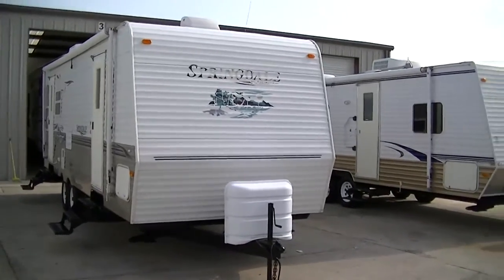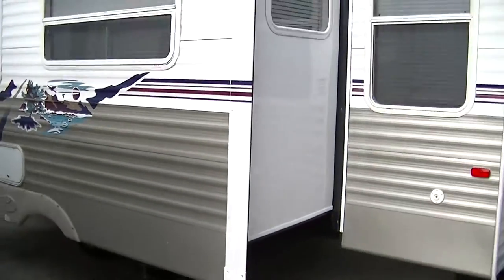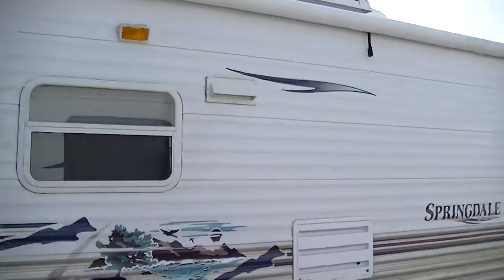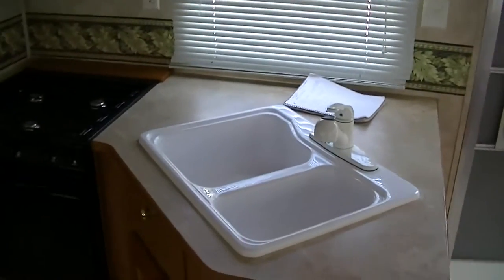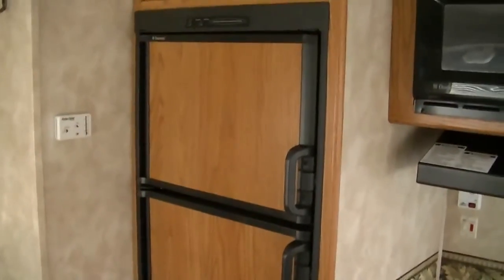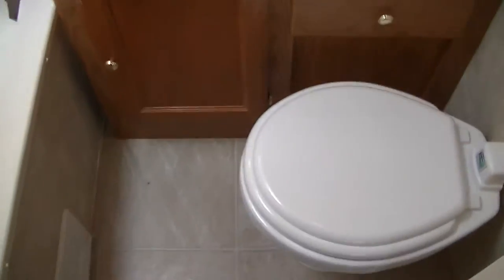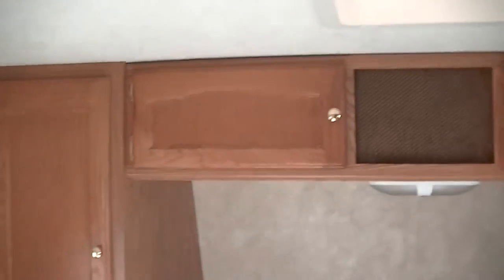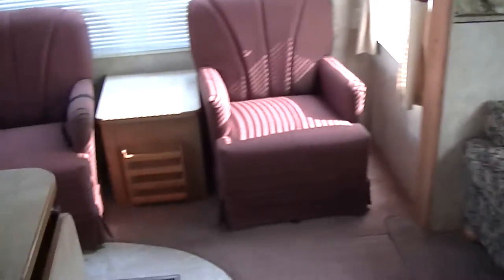Family Friendly Fun! 2006 Springdale 266 Just Right For A Family Lake Trip!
This budget friendly travel trailer is ideal for a family of six to hit the open road and see the country! You will be impressed with this 2006 26ft Springdale! A well designed floor plan offers loads of great storage for all of your camping supplies! A fully self contained half-ton towable travel trailer that will let you get way off the beaten path and truly enjoy the wilds. With sleeping for up to six the whole family will cherish the memories that are created! Mom and dad will love having a private walk around queen master and the kids will think it is so cool to go camping! The super slide provides plenty of room inside! This is one MUST SEE RV and is priced to sell at only $9,995.00! Call today to schedule your showing!